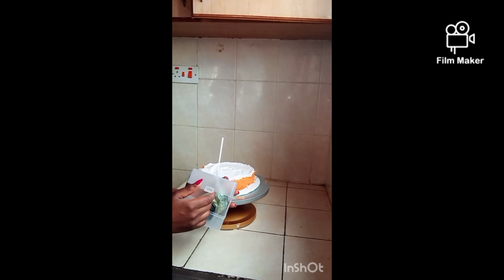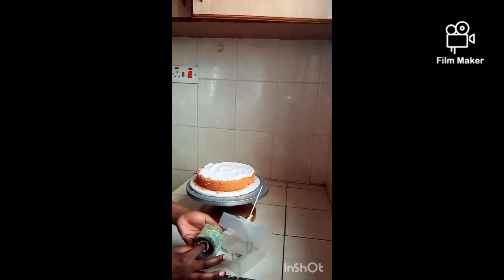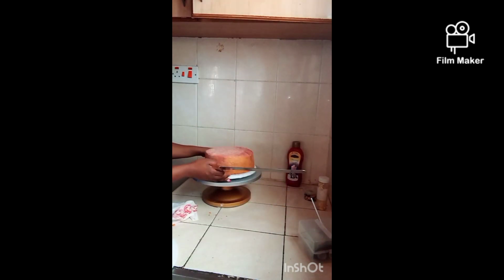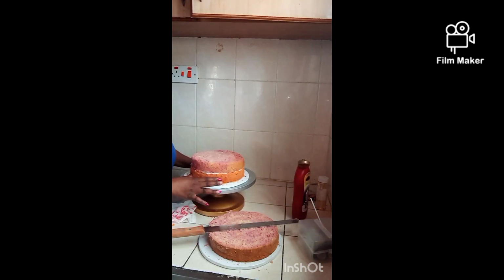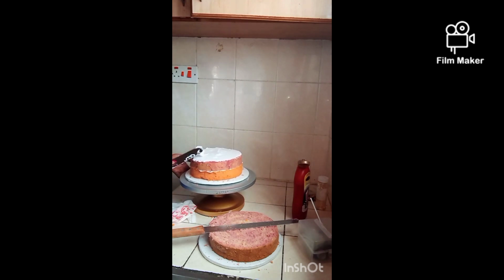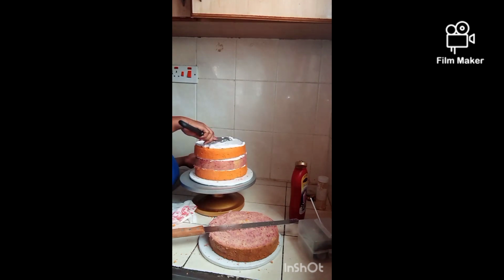How to use a money 🤑 box in cake(let's decorate together)